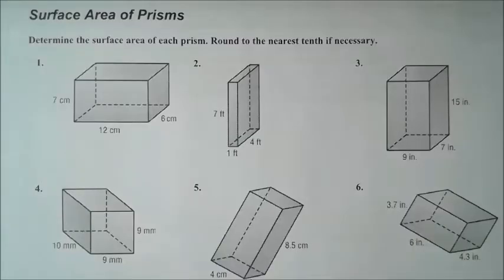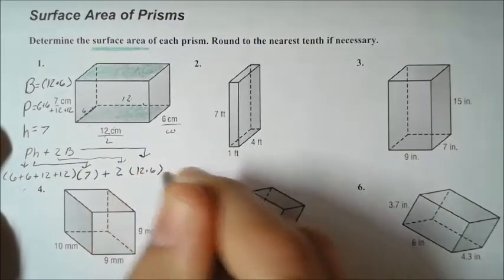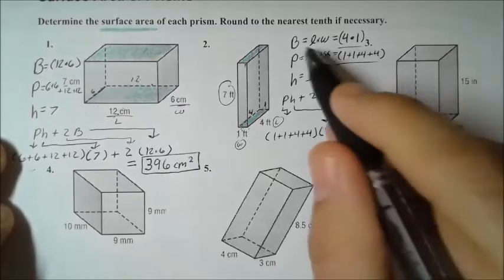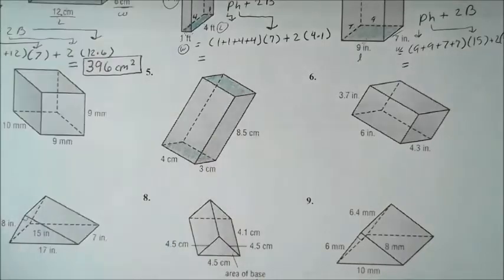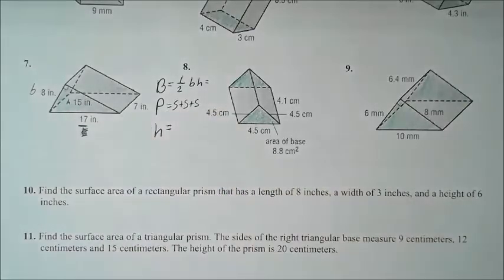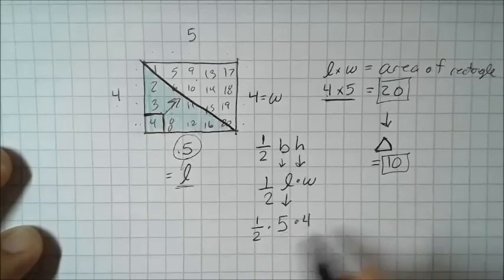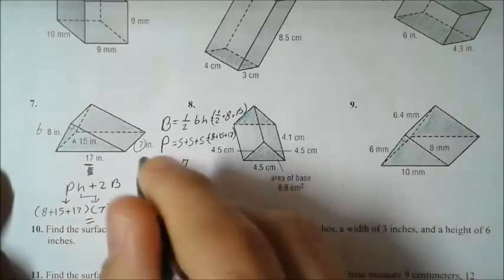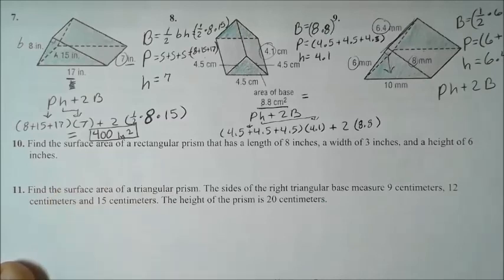Math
Surface Area for Rectangular and Triangular Prisms